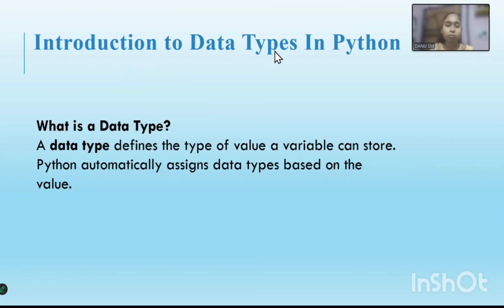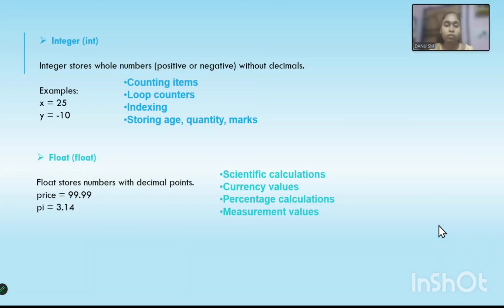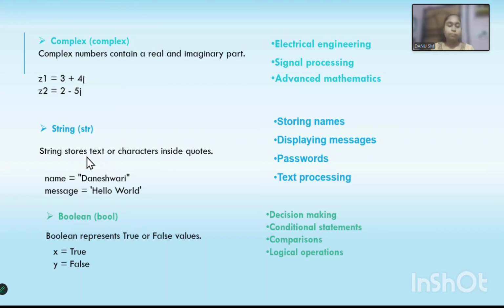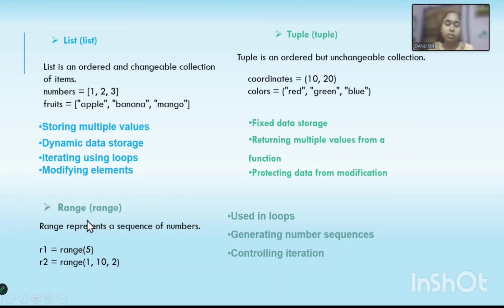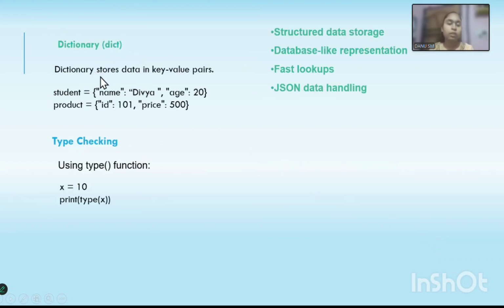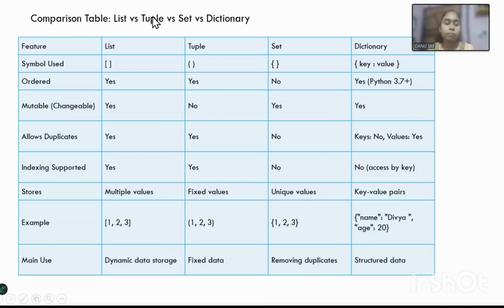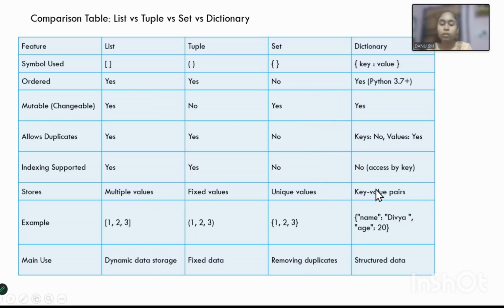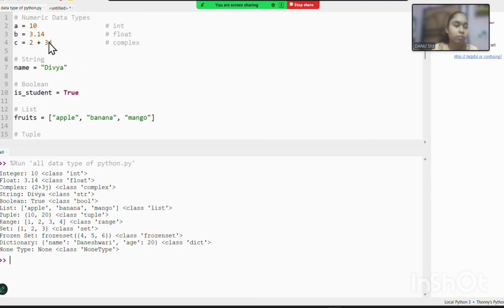Art of programming